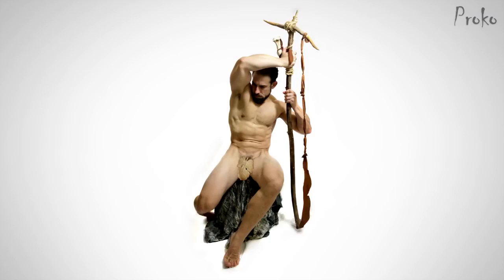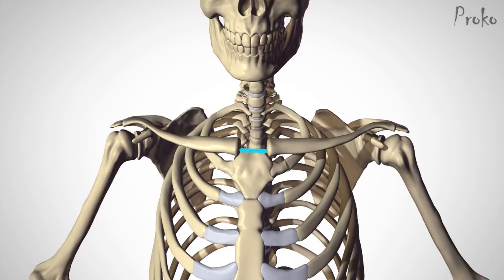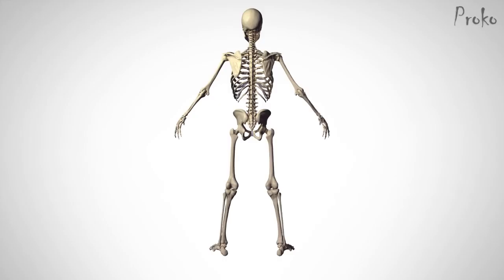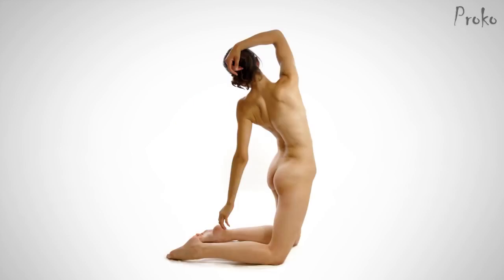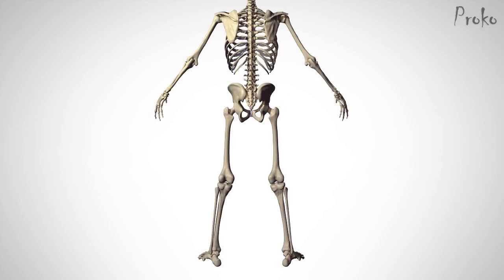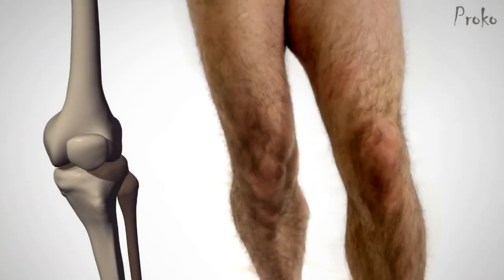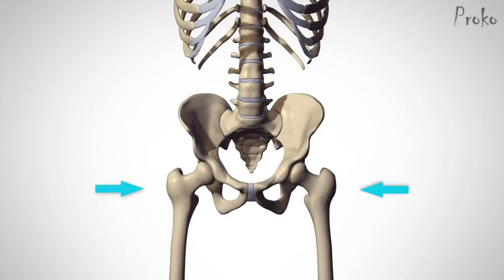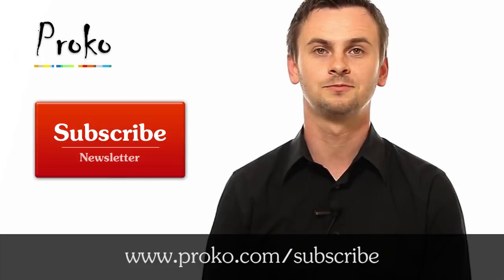Landmarks of the Human Body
Before we move on to applying structure and proportion to our figure drawings we need to learn the landmarks of the body.
The early stages of a figure drawing usually involve careful measuring and identifying the gesture. To help us with this, the human body is filled with landmarks that give us clues to the gesture and points from which to measure the proportions. These points are bony areas that show at the surface. Bones are good landmarks because they don’t change much between different body types. The skeleton structure of a thin, muscular and overweight person stays roughly the same, with some variation of course. It’s the muscle and fat tissue that shows the most dramatic changes.
As I point out the landmarks, try to identify them on your own body.
We can use the fleshy points like the belly button and nipples to measure distances and angles while remembering that these points will vary a lot more between body types.
So, let’s go over all these landmarks.
Centerline of the Front

Identifying the core gesture of the torso requires finding the landmarks along the center of the body. At the top we start with the pit of the neck between the clavicles. You’ll see a little indentation right above the manubrium. Work our way down to the bottom of the sternum, which combined with the manubrium looks like a neck tie. Below that is the belly button and finally the pubic bone.
These points can be connected with a C or S curve. This usually influences the gesture of the rest of the pose.
Centerline of the Back

In the back identifying the centerline is much simpler. The length of the spine gives you the shape of the centerline, from the top of the neck down to the tailbone.
It’s a common misconception that each vertebra has the same range of motion and can be connected with a simple curve. While you can and should do this to establish the gesture it’s not accurate to keep it that way during the structure stage and when adding the anatomy. The three sections of the spine have different limits to their rotation, flexion, extension, and lateral motion.

Lateral landmarks of the Front

Next I can use the landmarks across the body to identify the twisting and curving of the torso. Reaching from the back are the bony protrusions of the acromion process which tell you the angle of the shoulders. You can feel the bony area on your shoulders between the deltoid and trapezius. Connecting the points of the acromion are the clavicles, shaped like bicycle handlebars.
While finding the points across the shoulders keep in mind that these points can also move independently from the ribcage. If someone raises one shoulder, the clavicle will rotate from the pit of the neck, changing the angle of the shoulders while keeping the same angle of the rib cage.
The front corners of the iliac crest tell you the angle of the pelvis. These points are called the anterior superior iliac spine, or ASIS for short (Refer to the chart above). As you’ll see in the next lesson, these points are great for identifying the box of the hips.
The other points that I frequently use on the front torso are the armpits. I look for the distance from the top of the shoulders and the width of the arms compared to the width of the torso.
Lateral landmarks of the Back